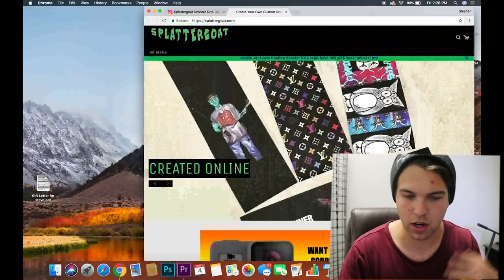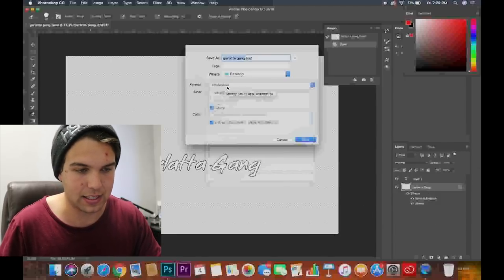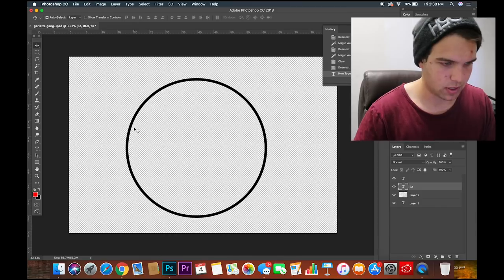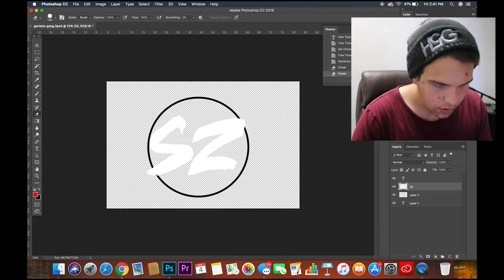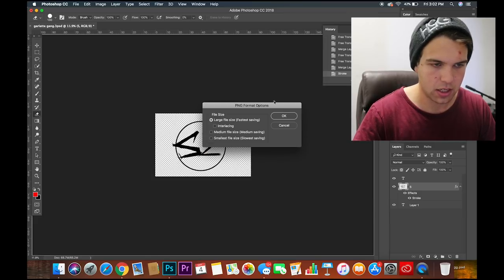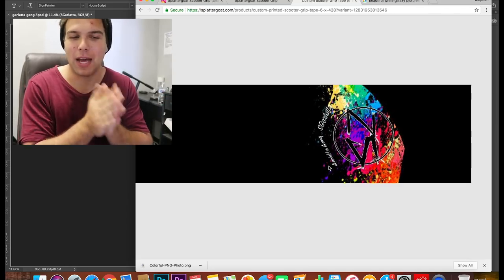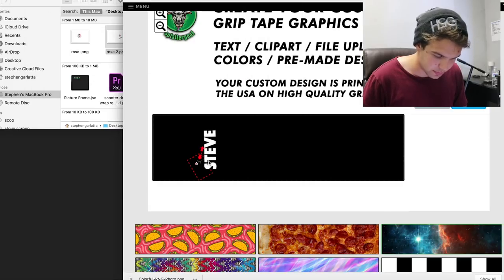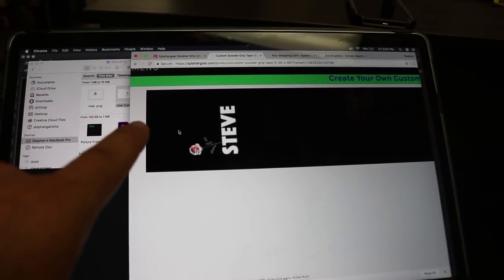Make Your Own CUSTOM SCOOTER GRIP TAPE! DIY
make your own custom scooter grip tape! diy. today we got a dm from from a company called splatter goat grip tape. splatter goat grip tape is a company that you can make your own custom scooter grip tape.
if you ever own some custom scooter grip tape with a galaxy design,  or just make a grip tape with your favorite youtubers on there like ninja, tanner fox, jake paul, pew die pie. anyone!  make sure to go to splattergoat.com and get your own custom scooter grip tape

Make sure to shop at Scooter zone they are the best scooter shop to buy all your pro scooter parts from

hello my name is Stephen Garlatta i manage a custom scooter shop called scooter zone where i make custom pro scooter everyday! i go to the skatepark and go on adventures with my friends like raymond warner, tanner fox, the funk bros and more! you can use my promo code STEVE for 15% OFF YOUR WHOLE PURCHASE!